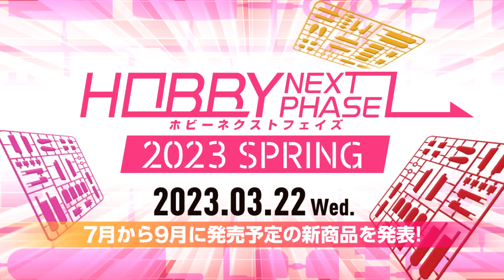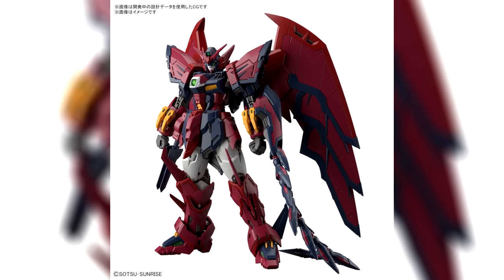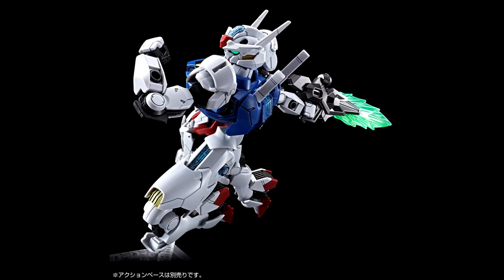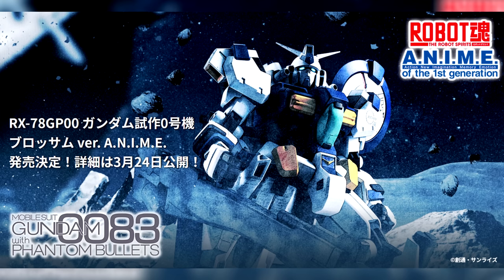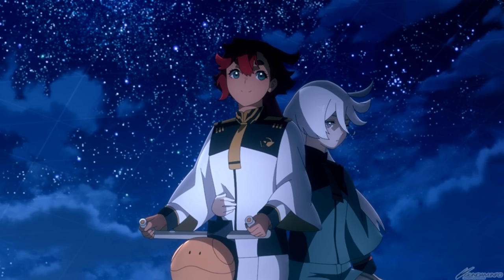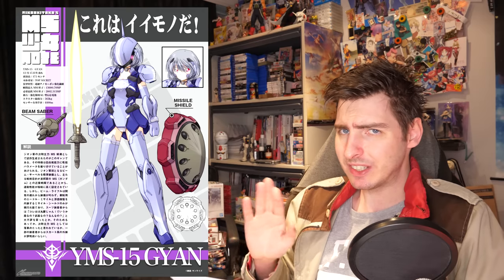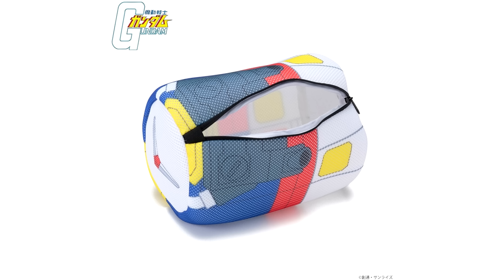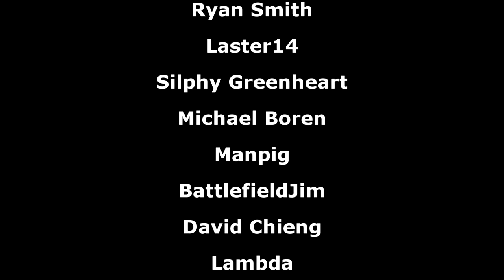NEW Gunpla Announced, MRS Woundwort Rah, WfM Drama CD, Anubis Gundam, IBO MSV, And More[Gundam News]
Or Use The Code: kkrt
It's risk-free with Nord's 30-day money-back guarantee!
➥SD Gundam Cross Silhouette Unicorn Gundam Unit 2 Banshee (Destroy Mode) and Banshee Norn Parts Set

▶Intro:
▶Outro:
8-bitified version of Believe

00:00 Intro
00:28 HG Witch from Mercury New Product B
01:04 SD Gundam Cross Silhouette Unicorn Gundam Unit 2 Banshee (Destroy Mode) and Banshee Norn Parts Set
02:01 Full Mechanics 1/100 Forbidden Gundam
04:04 RG Epyon
05:08 HG High Mobility Zaku Surface Type Wald Custom & Selma Custom
05:19 RG MSN-04FF Sazabi
06:29 BB Senshi MSN-04FF Sazabi
06:44 HG Aerial [Permet Score 6 Ver.]
07:53 HG GM (Maroccan Front Spec)
08:16 Extra P-Bandai Reservations
08:30 SDCS Tornado Gundam & Gunpla Kun DX Set Boxart Unveiled
08:42 Metal Robot Spirits Gundam TR-6 Woundwort Rah-II Optional Parts Set
09:59 Robot Spirits RX-78GP00 Gundam Prototype unit 0 Blossom Ver. A.N.I.M.E.
10:27 Mini Caddass Vending Machine
11:54 WfM Drama CD
12:52 Gundam Base Tokyo WfM Exhibition
13:16 WfM Videos
14:55 Play! Play! Plamo! Park!
15:54 Sunrise World Tokyo Open
17:07 NoboyKnows’ All Time Best LP
17:24 Gyan MS Girl
17:58 GBO2 News
18:05 GBM News
18:18 UC Engage News
18:26 Haagenti Gundam
19:22 Exia Bust Released
19:41 WfM Acrylic Stand 02 Released
20:00 Gundam Reading Material
20:18 Anubis Gundam
20:42 Gundam Apparel News
22:34 Best Colony to Live in [Ongoing Poll]
24:54 Outro